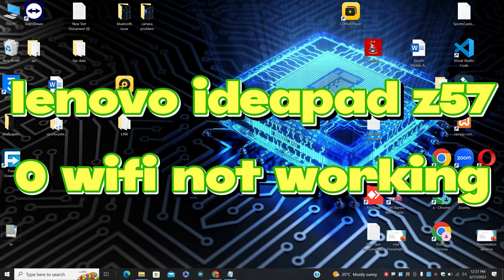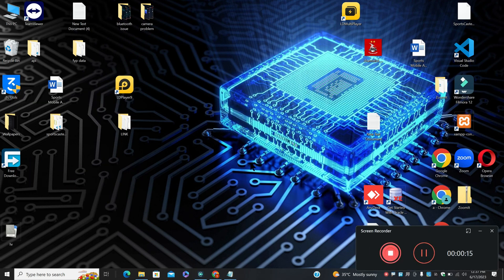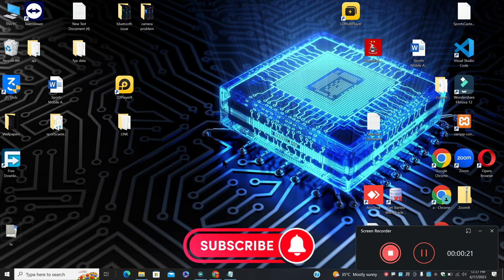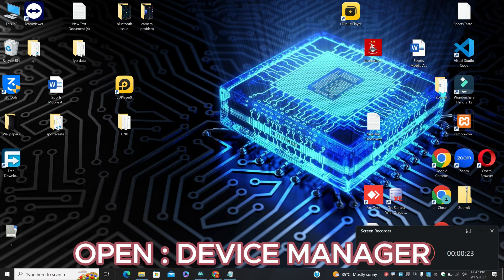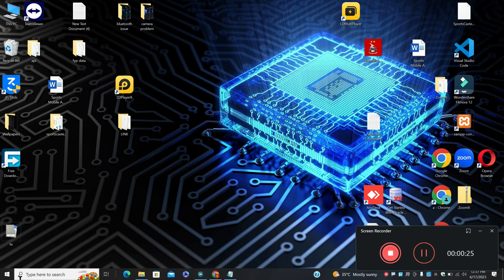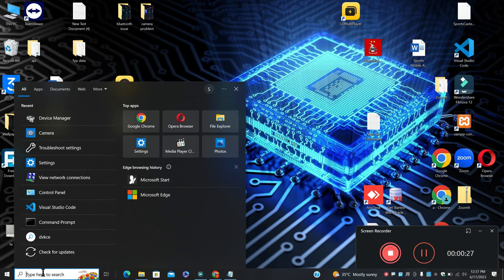How To Solve Lenovo Ideapad z570 Wifi Not Working,